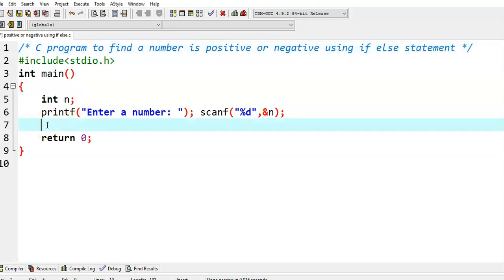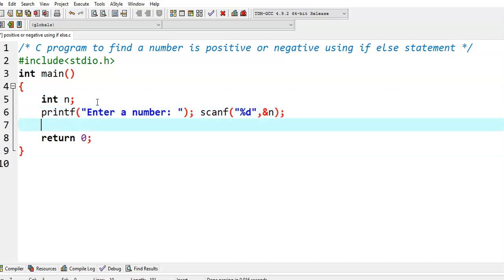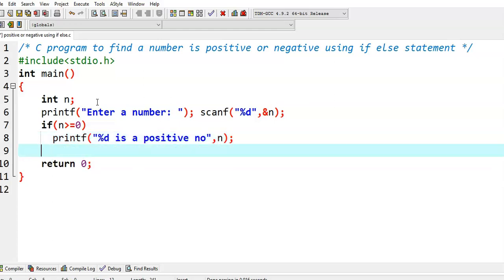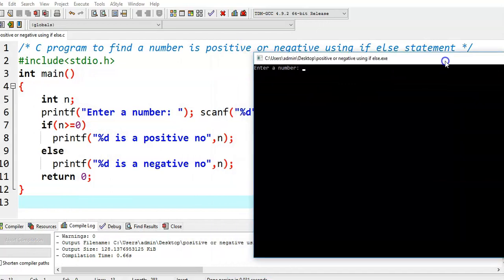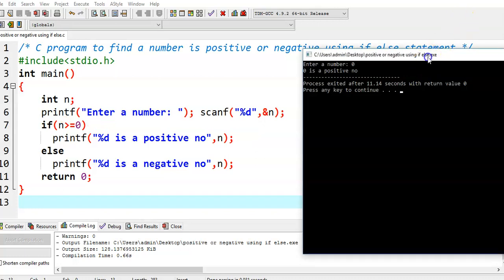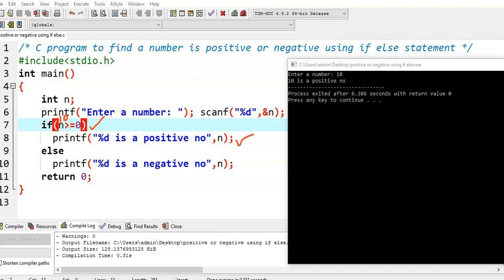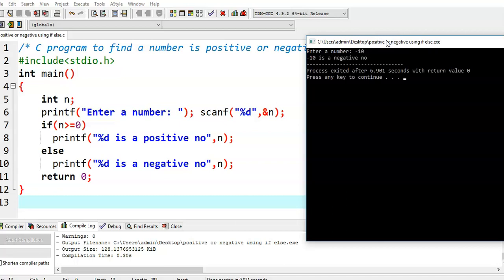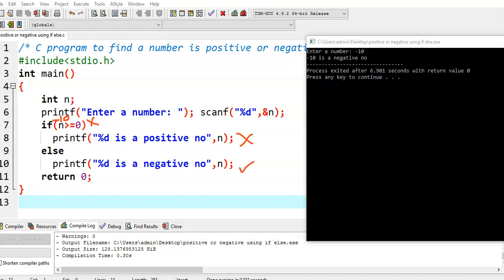C program to find a number is positive or negative number using if else statement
next video topic: C program to decide a person is eligible to vote or not using if else statement

prev video topic: C program to decide a number is even or odd using if else